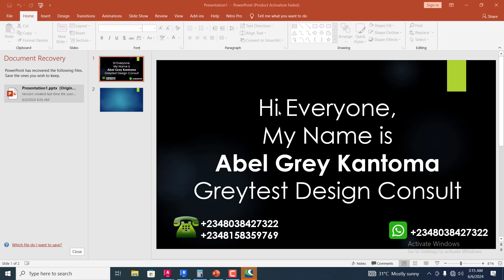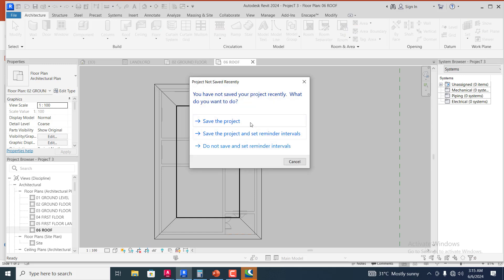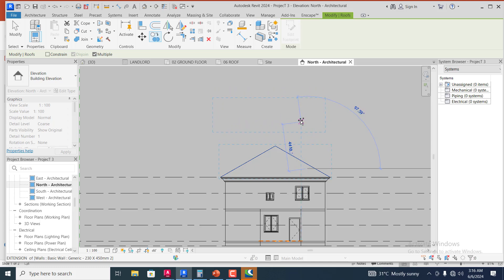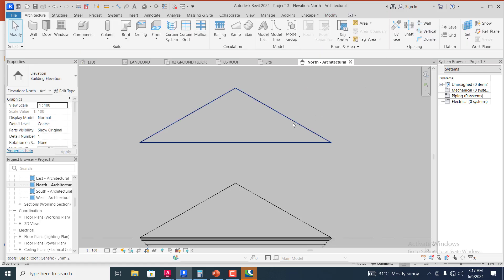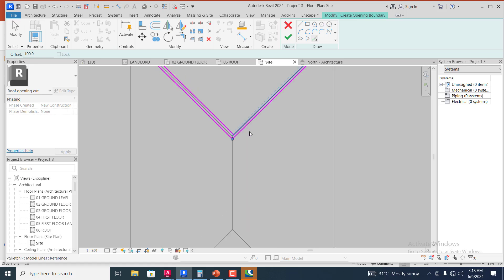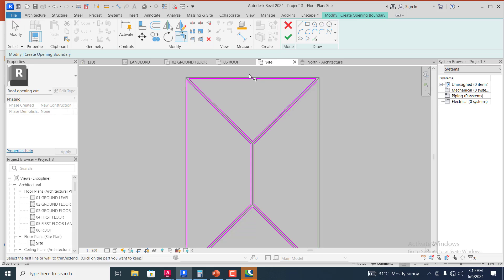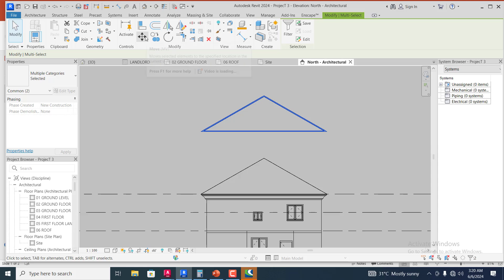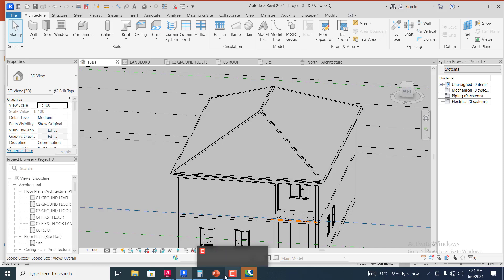Revit 2024 tutorial best for beginners Episode 20